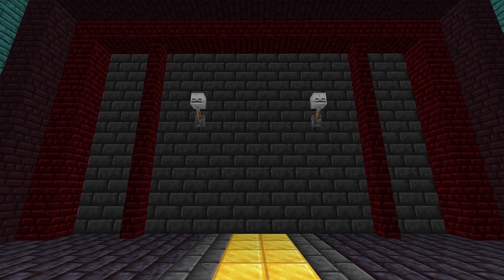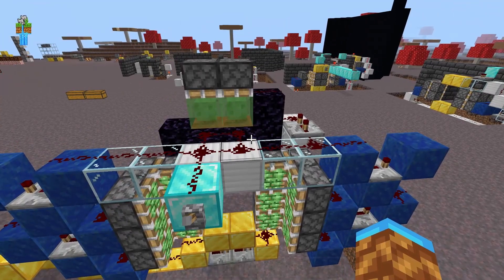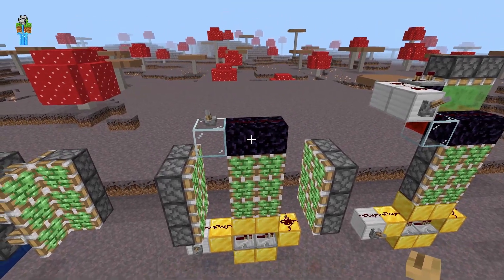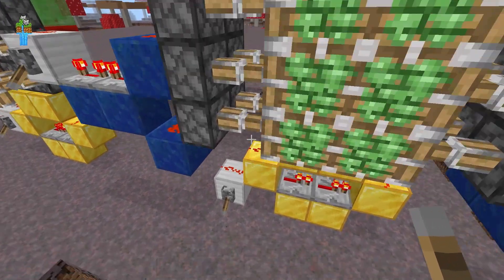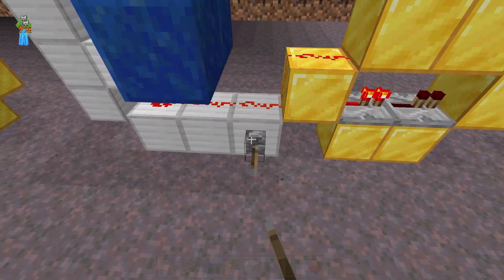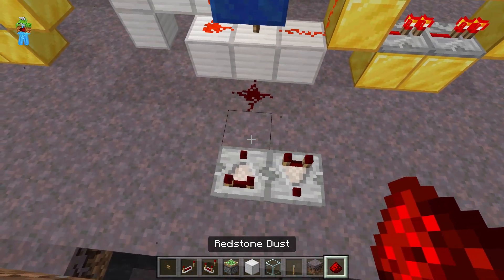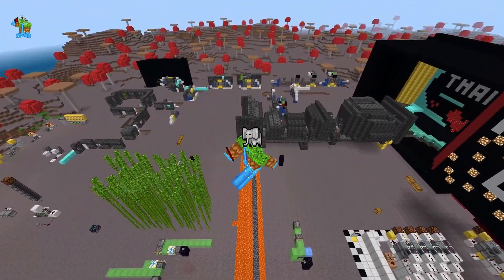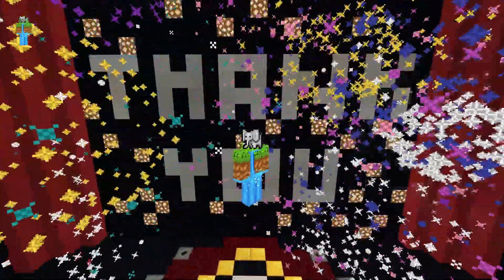3x2 Flush Piston Door Guide Hidden Doors | Minecraft Bedrock Redstone Tutorial | MCPE XBOX PS SWITCH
My goal for this video was to make an easy to understand guide for how 3 tall Piston Doors work. It was my hope that you would be able to build your very own piston doors anytime anywhere after watching this guide. Let me know if I succeeded or failed, or if you have any questions comments or critiques.

0:00 Intro
0:31 Examples
1:22 Basics
2:19 Flush Door Breakdown
8:30 Let's Learn Redstone